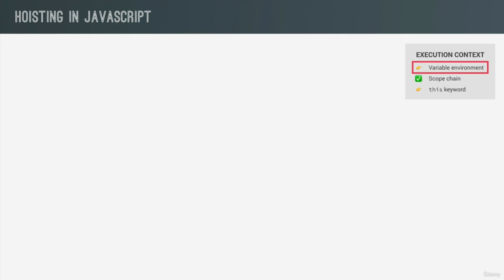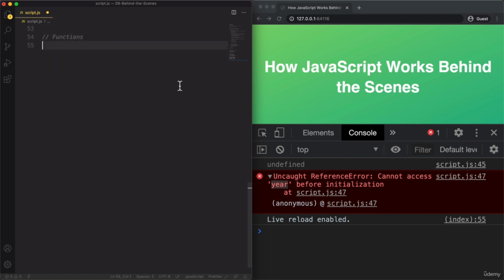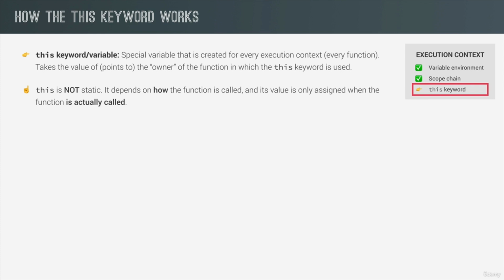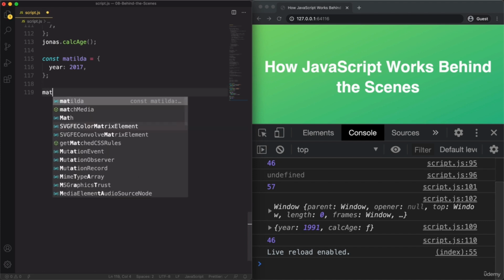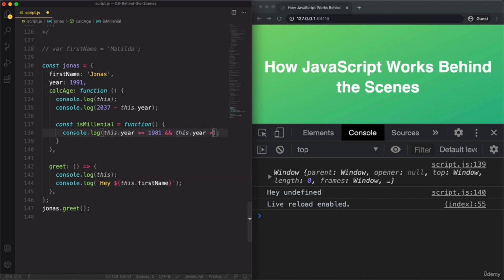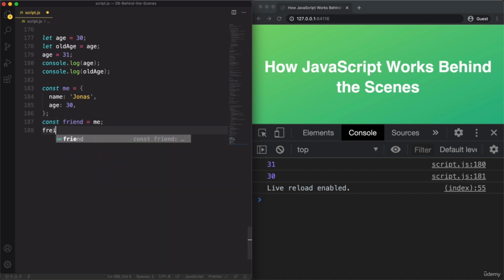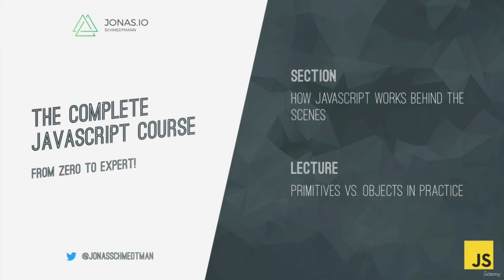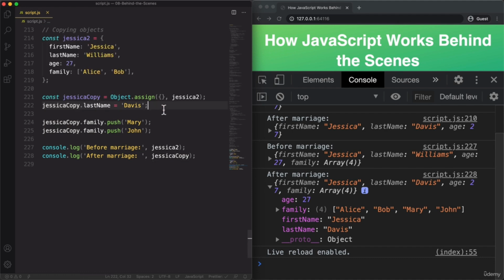Behind The Scenes of JavaScript Part-2 | JavaScript Course | Jonas Schmedtmann | Free Udemy Course